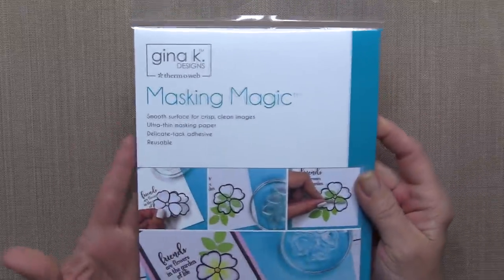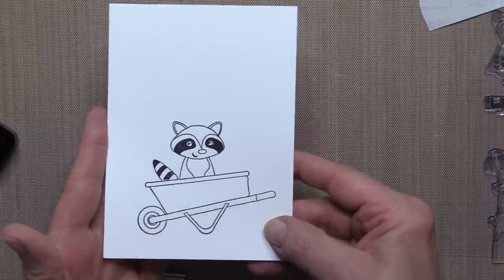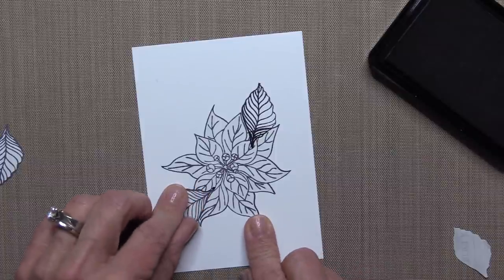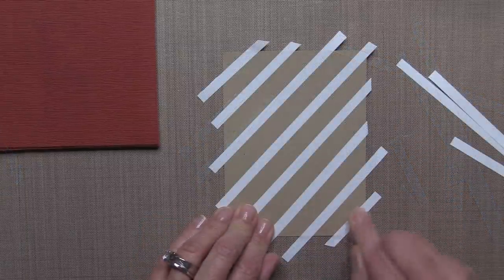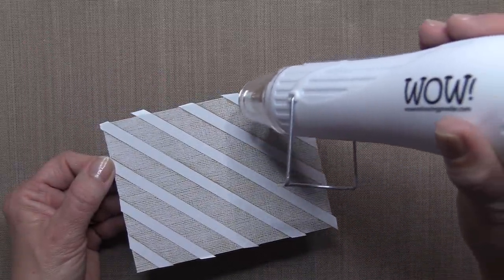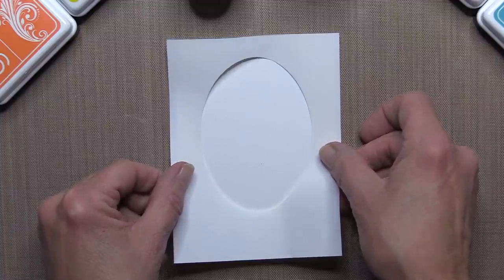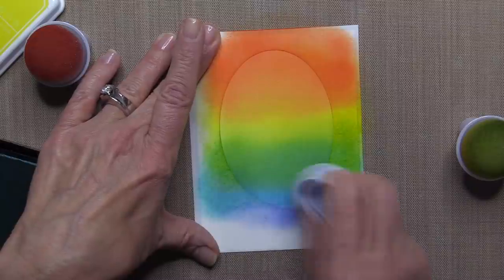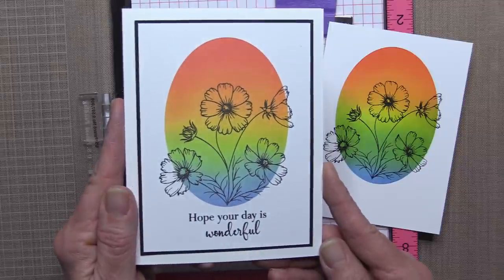Masking Paper Techniques with Masking Magic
Today on StampTV, learn fun masking paper techniques with Masking Magic by Gina K. Designs! You can easily blend two images together to create depth but you can also create fun backgrounds using this magical paper!

Supplies used:

Stamp sets- Friends 'til the End, Winter Flowers, All About You, Bitty Blossoms (previous incentive set)

Card Stock- GKD White, Kraft, Black Onyx

Ink- GKD Amalgam Jet Black, Coral Reef, Tangerine Twist, Wild Dandelion, Jelly Bean Green, Ocean Mist, Wild Wisteria, VersaMark, Black Onyx

Embossing- GKD Fine Detail White, Embossing Magic Pad, Wow Heat Tool Embossing Gun

Misti, Tim Holtz Paper Cutter, Masking Magic